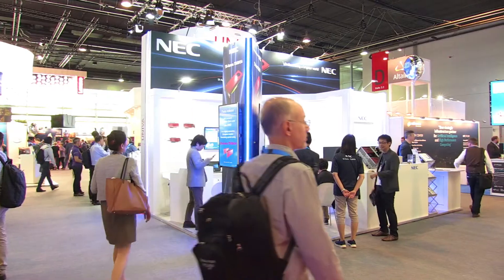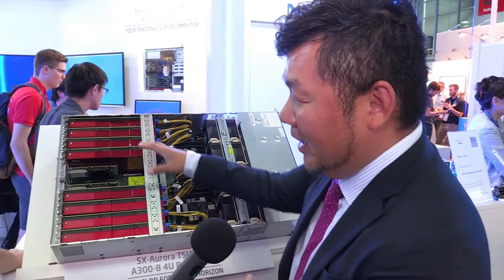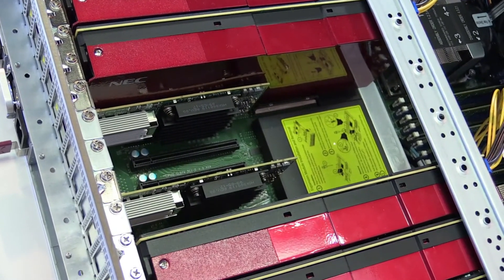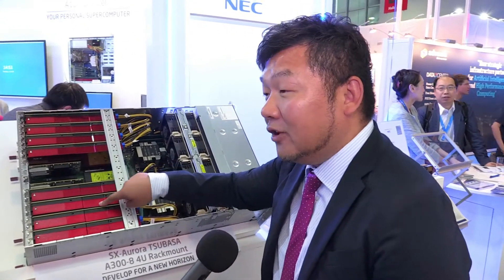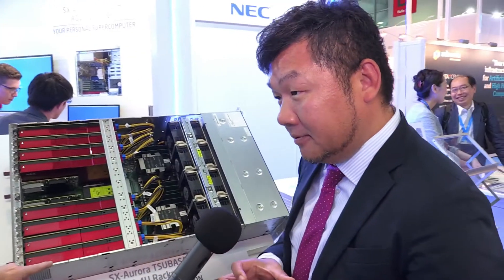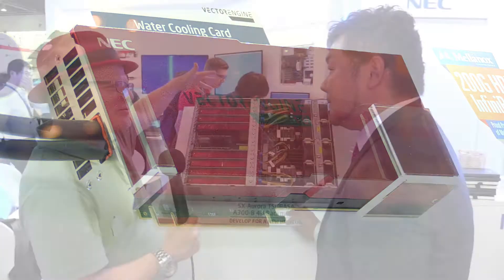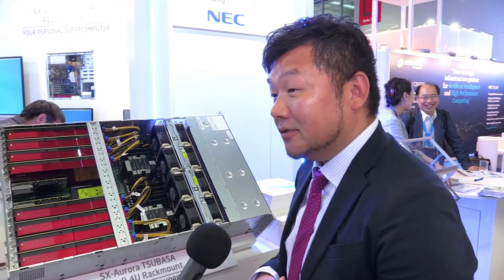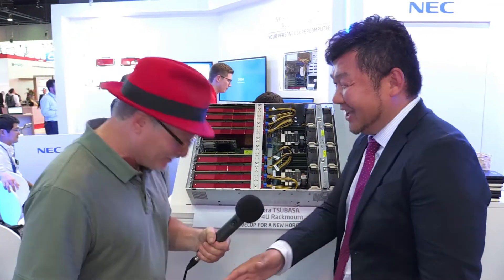NEC Steps up with SX-Aurora Vector Engine for HPC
In this video from ISC 2019, Oliver Tennert from NEC Deutschland GmbH introduces the company's advanced technologies for HPC and Machine Learning.

After that, Shintaro Momose, Ph. D. Principal Engineer HPC describes the company's SX-Aurora Vector Engine.